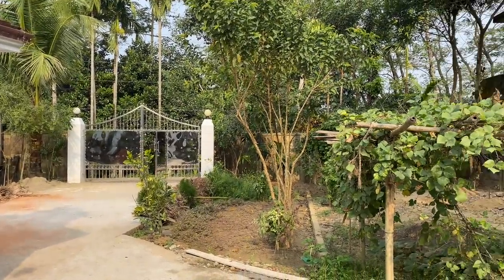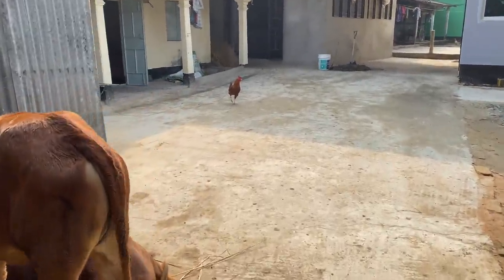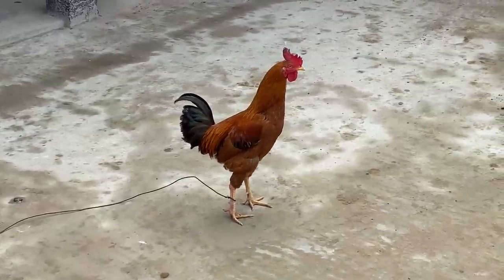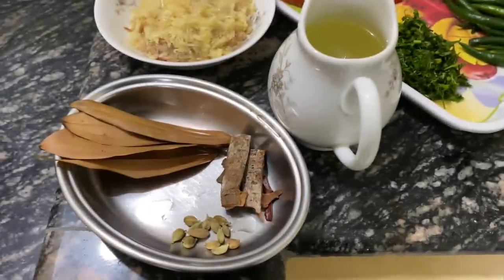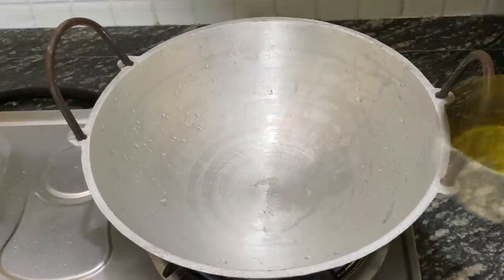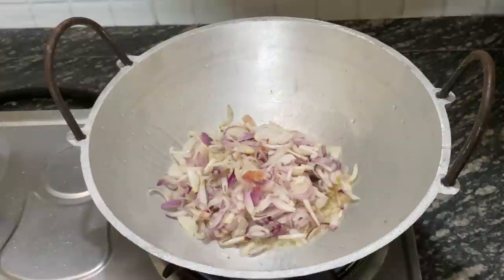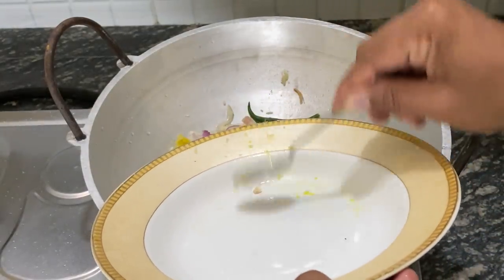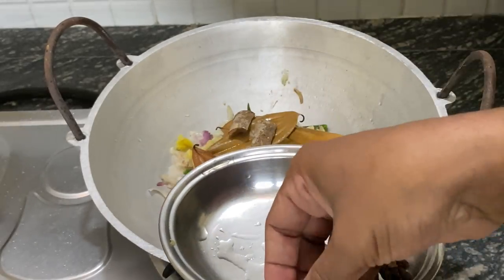How to cook / Organic Rooster Chicken curry / Desi Style...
Ingredients:
1200/1400 Gr Rooster Chicken
6 tbs Oil & 1 tbs Ghee
2 stick Cassia Bark (Indian Cinnamon stick)
8-10 Cardimon Pods
4 Tez Pata (Bay leaf)
2 cups of sliced Red Onion
1 tbs grated Ginger
3 tbs grated Garlic
8-10 fresh Green Chillies
2-3 medium Potato
2 cubed medium Tomato
1 handful Fresh coriander
PLEASE ADD WATER AAS DIRECTED FROM THE TUTORIAL!

2 heaped tsp Salt
2 tsp Ground Coriander powder
2 tsp Chilli Powder
2 tsp Madras Curry powder
1 tsp Turmeric Powder
1 tsp Ground Cumin Powder
1/2 tsp Garam Massala Powder

Visit the restaurant:
Latif's Indian , 12 Crewe Road, Alsager, Stoke-on-Trent
ST7 2ES